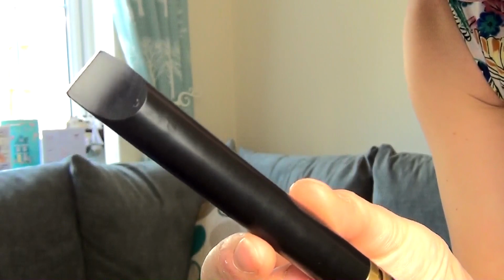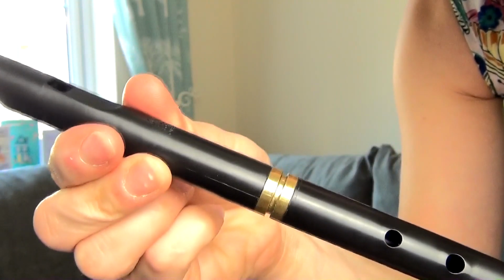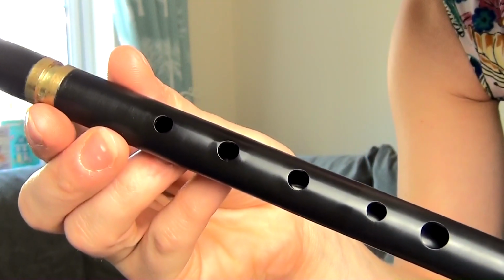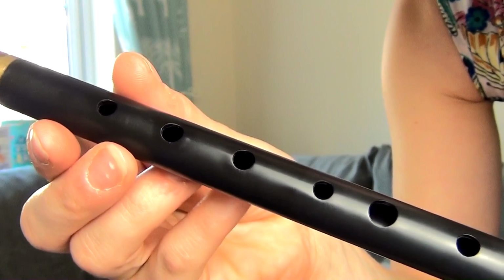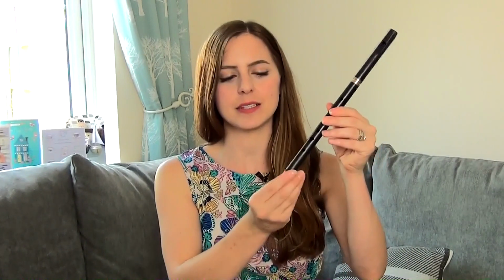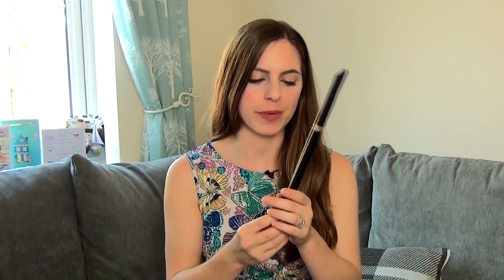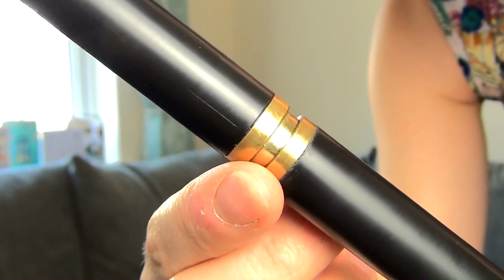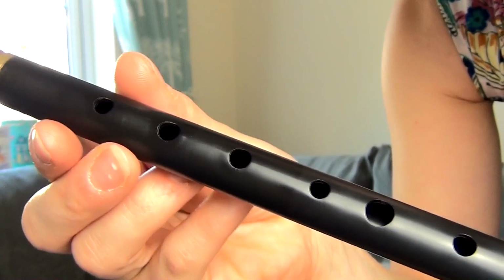TONY DIXON DX005 WHISTLE REVIEW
This video gives you all the details you need abut the Dixon Pro or Tony Dixon DX005 whistle. I hope you enjoy it.